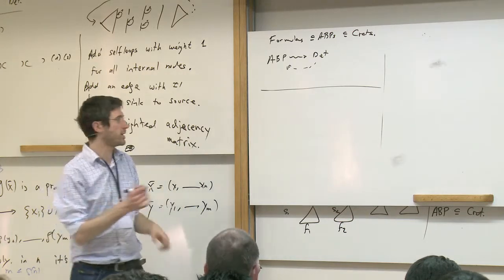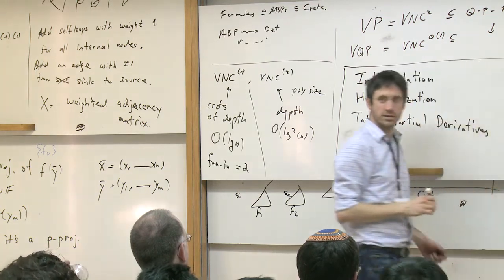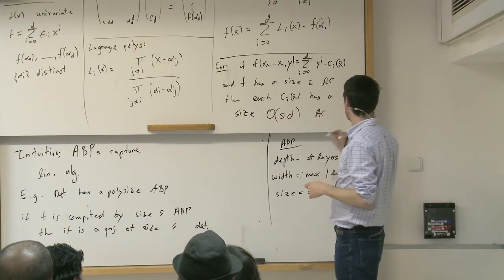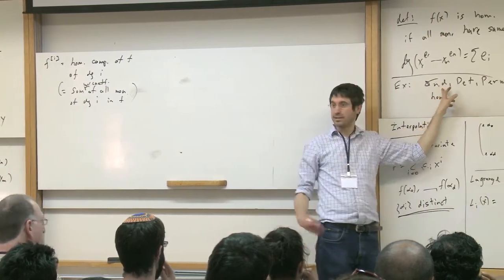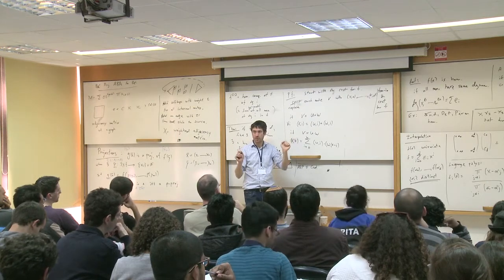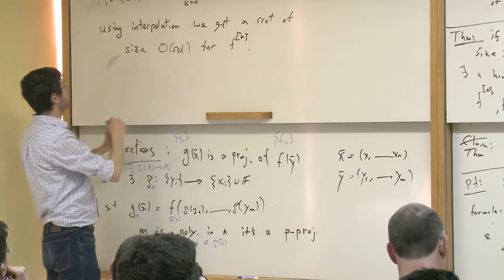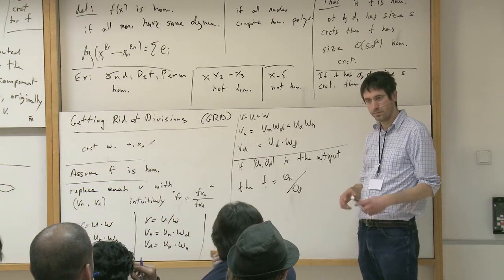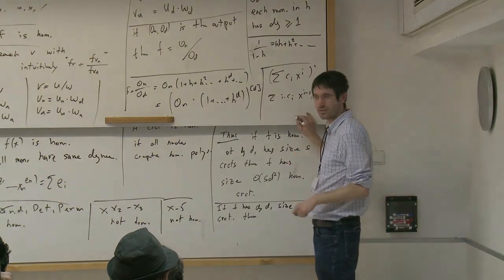Amir Shpilka: Structural Results I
Interpolation, homogenization, elimination of divisions.